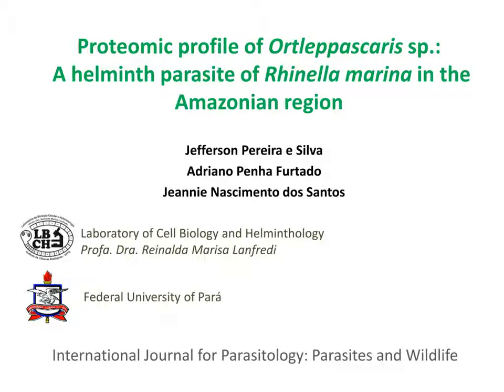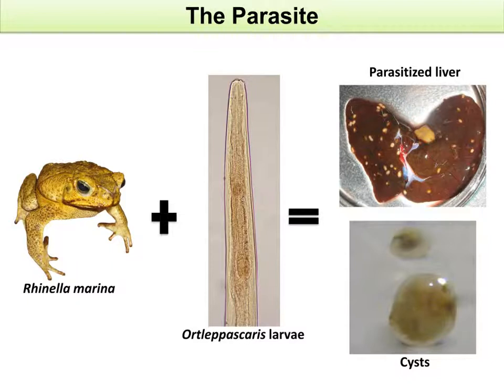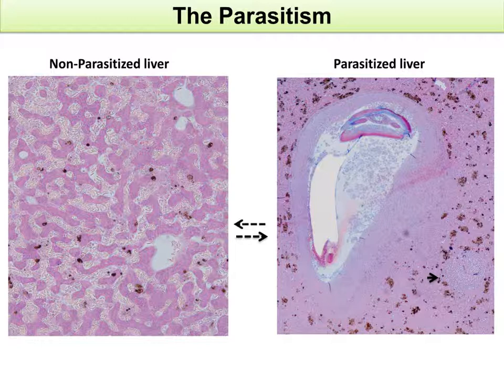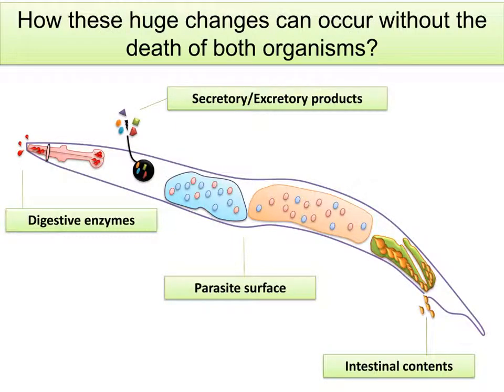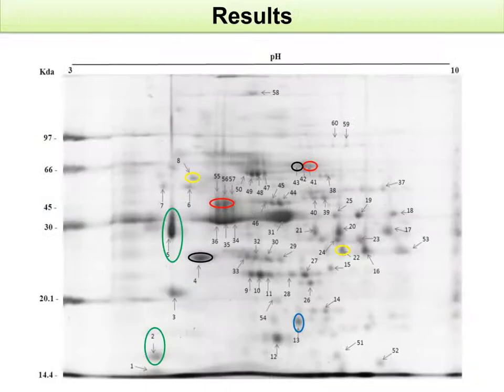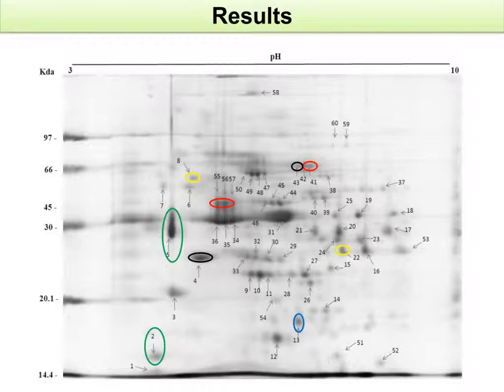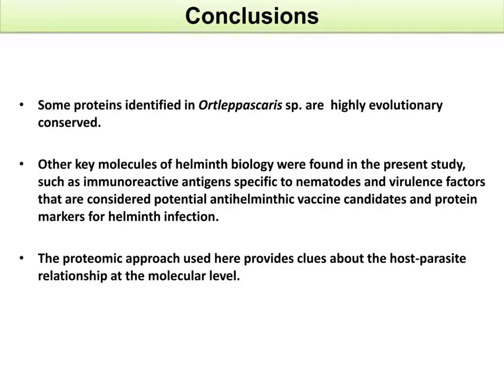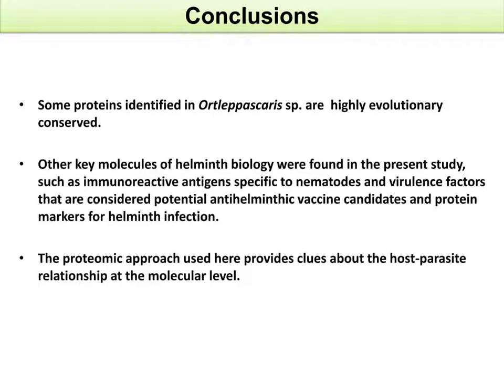Proteomic profile of Ortleppascaris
This video was originally published together the paper entitled " Proteomic profile of Ortleppascaris sp.: A helminth parasite of Rhinella marina in the Amazonian region" in International Journal for Parasitology: Parasites and Wildlife